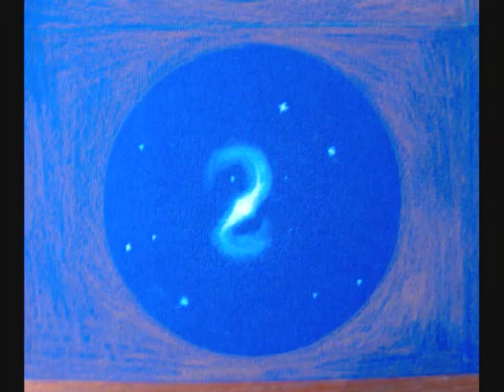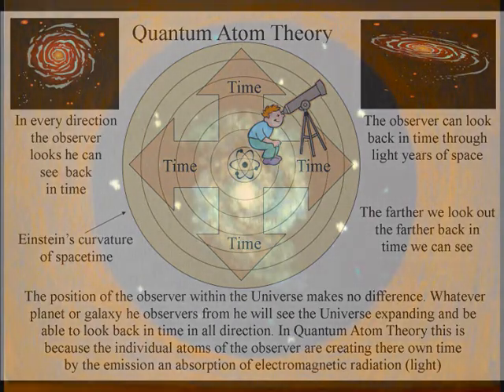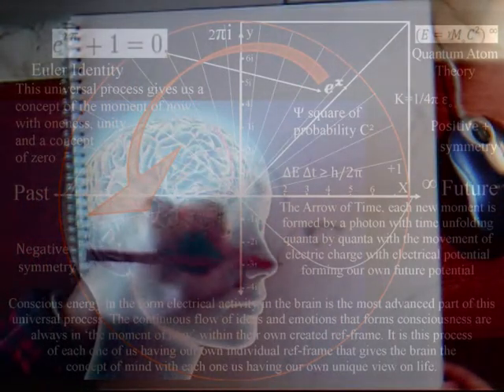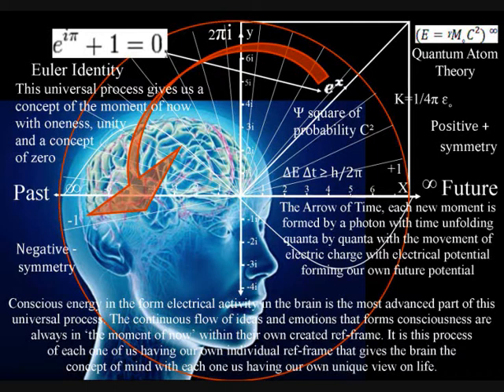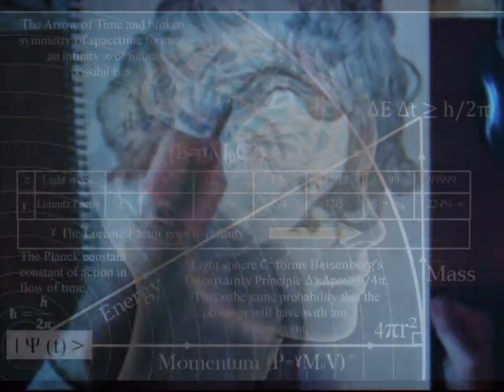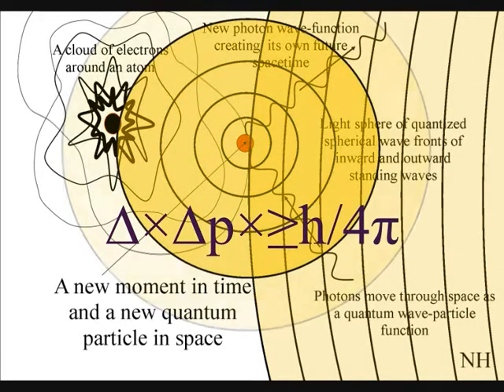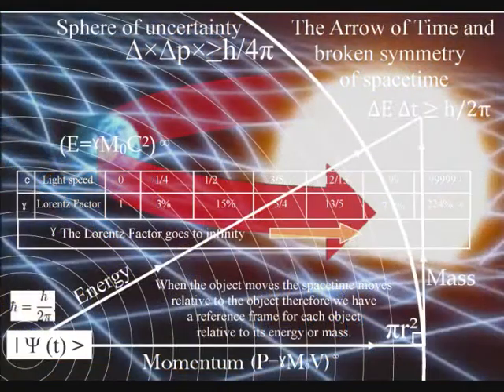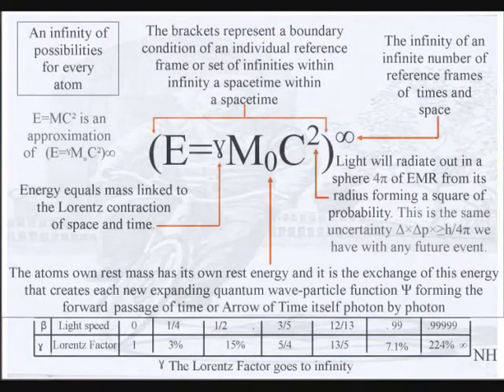An Amateur Astronomers view of time and space.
I am an amateur astronomer and I use a telescope to enjoy the beauty of the night sky. I am most interested in look at deep sky objects such as star clusters and distant galaxies. It has always amazed me that the further we look out into deep space the further back in time we see. When we observer galaxies that are hundreds of thousands of light year away therefore we are seeing them as they were hundreds of thousands of years ago.
This process must work in reverse and any alien life forms observering from one of these distance galaxies would see our own Milky Way galaxy as it was hundreds of thousands of years in the past. From whatever galaxy one observes from an observer will be able to look back in time in all directions from the centre of his own reference frame at the beauty of the distant stars. I don't believe this is totally explained by modern physics and I am on the World Wide Web promoting my theory on the physics of 'time' as a physical process.